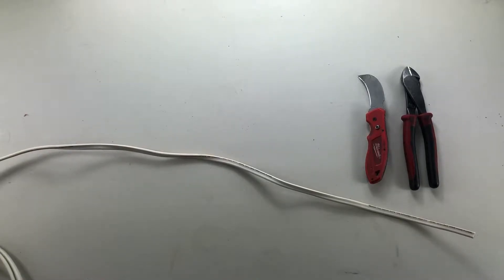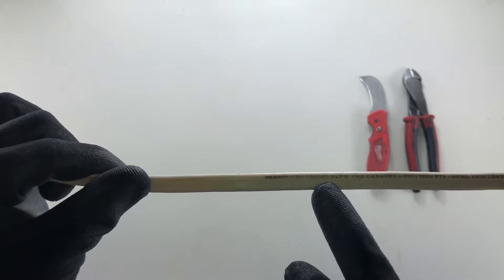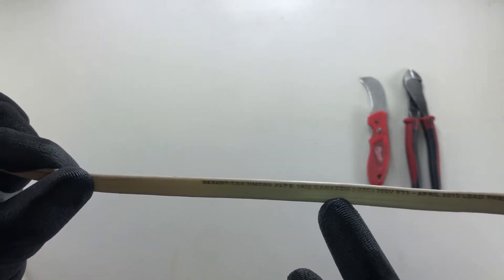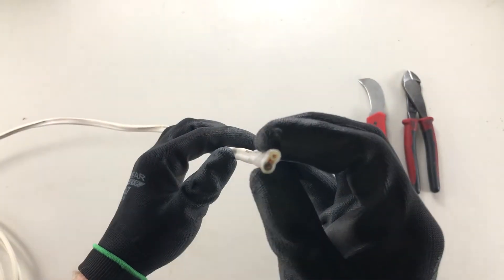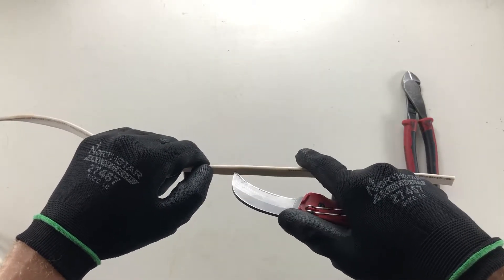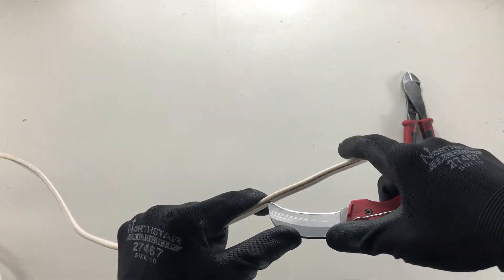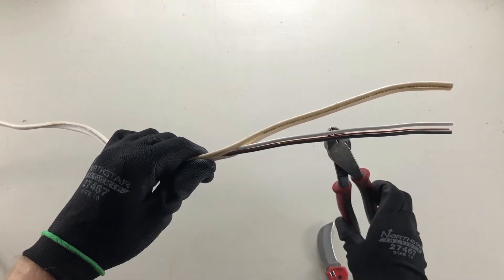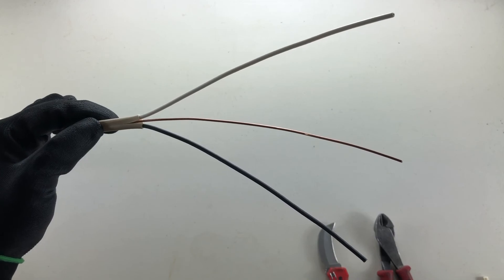How To Strip 2-Wire Romex Cable - The Electrical Guide 2019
This video is a tutorial on how to strip romex cable or otherwise called NMD90. (Non-metallic sheathed cable)